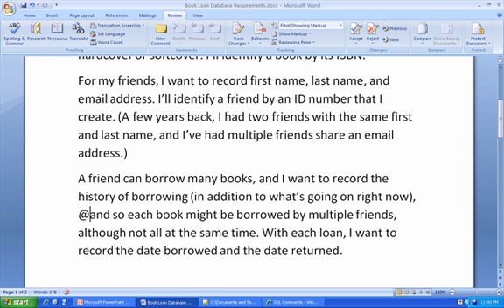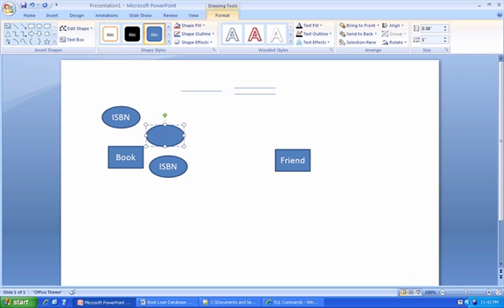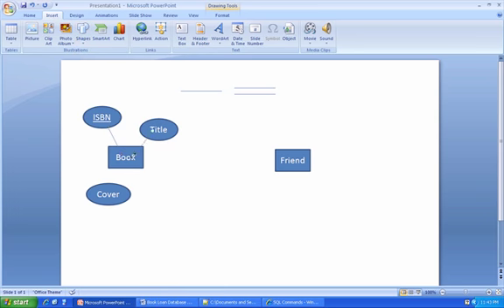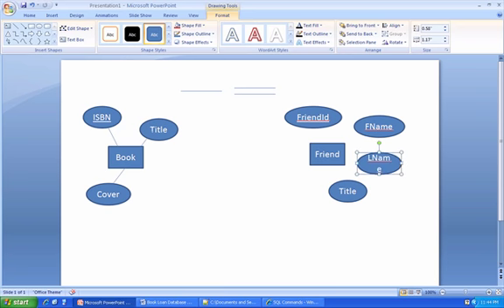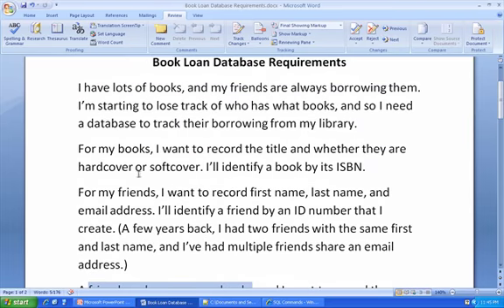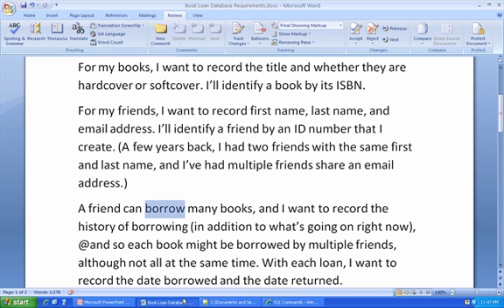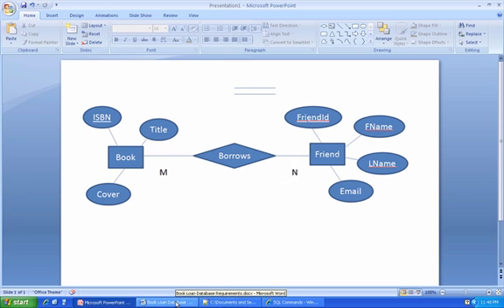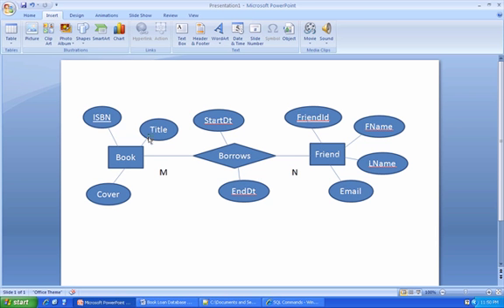Drexel INFO605 in a Nutshell, Part 2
High level overview of Drexel's INFO605 (Intro to Database Management) course, demonstrating how a simple data management problem moves from requirements to design and implementation, using ERDs, relational translation techniques, and SQL (part 2 of 6)